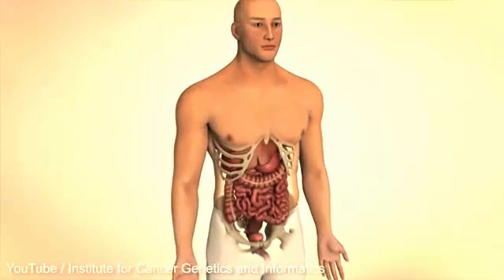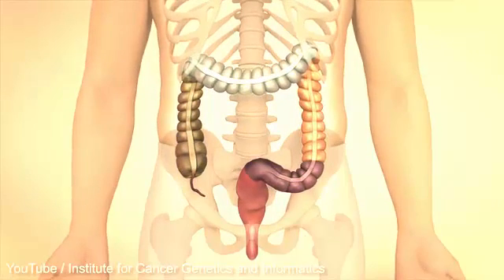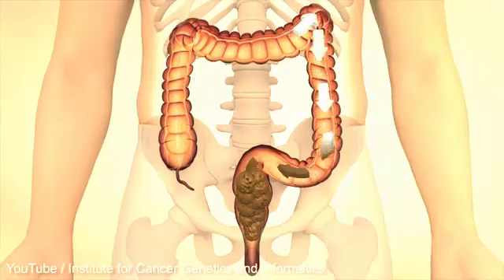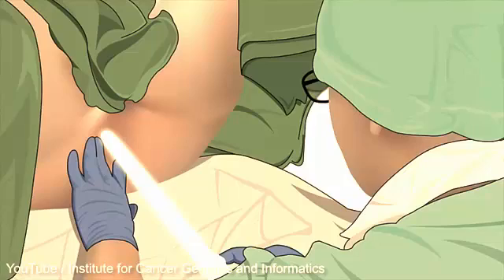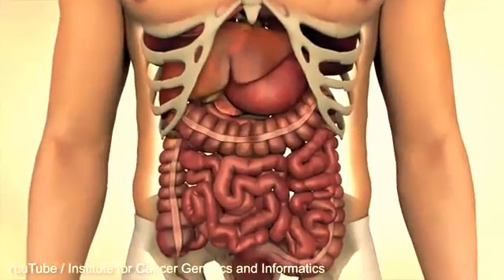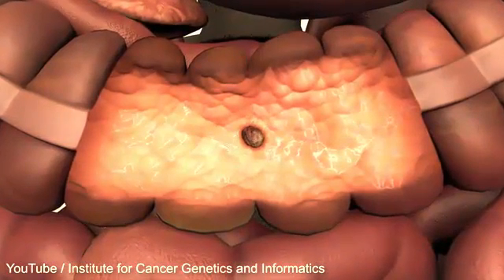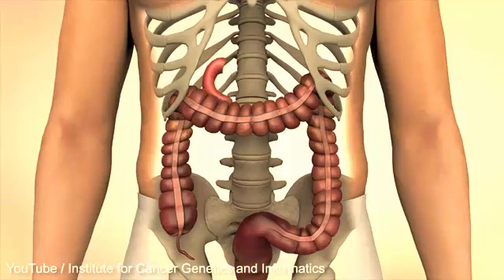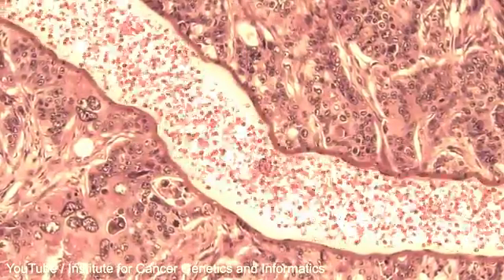Bowel cancer and its development explained in simple terms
Bowel cancer and its development explained in simple terms through animation.